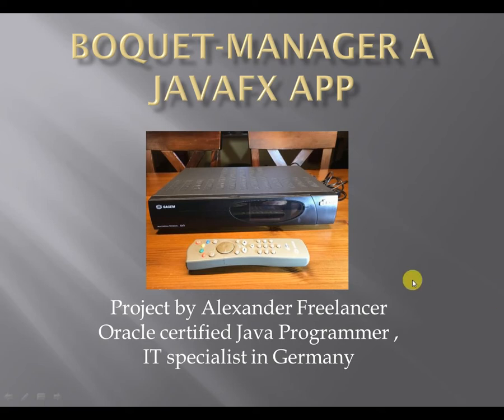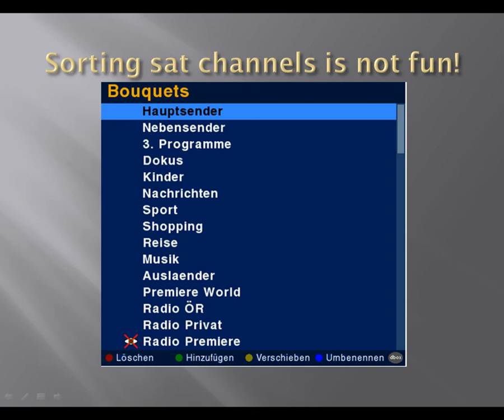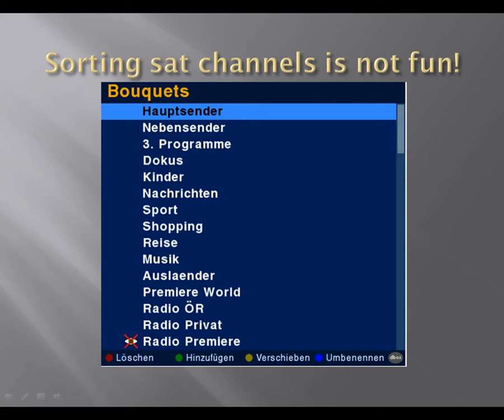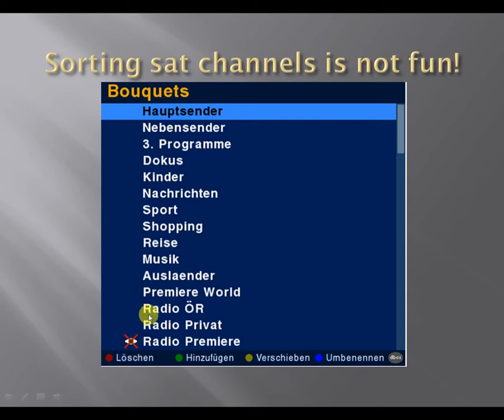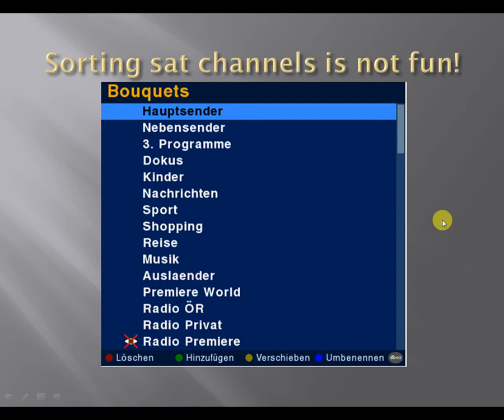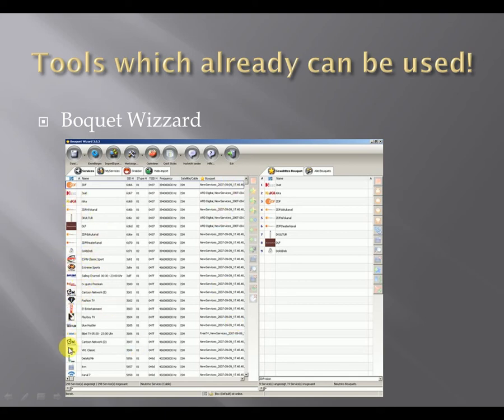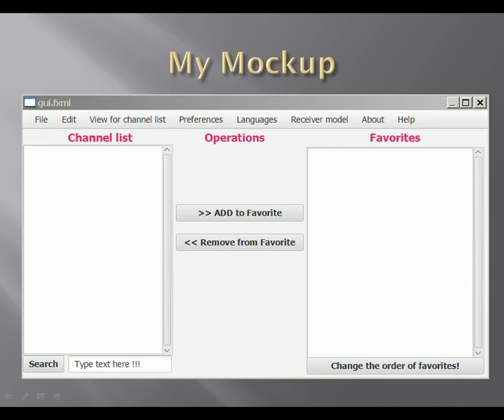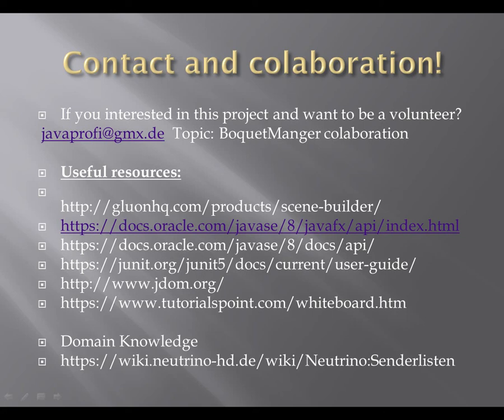01- Introduction to my project Boquet Manager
Introduction to my project Boquet Manager

Support us!
BTC: bc1qzfjtuxc6e68kzfaexr995xtu5xjtyzmtuukvz6
ETH: 0x89895850C2346EBE3a0d693be8c7d9a52A58f15E
Stellar: GCK4O37GEXYR3K6GU5NARW3CD5PRYDYE2WHWITVRJOKYPNIJJC6JM7ZK